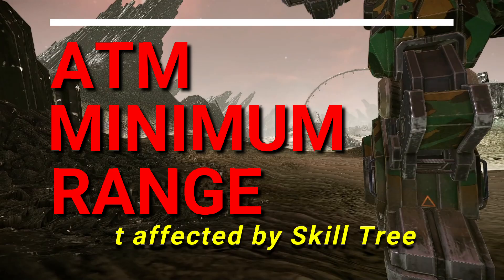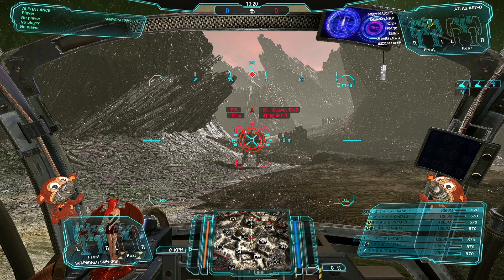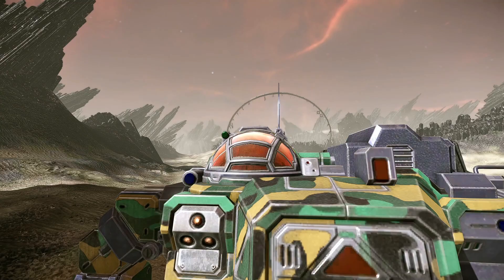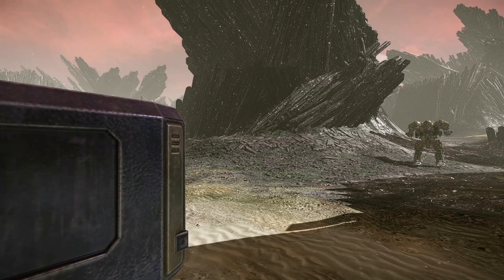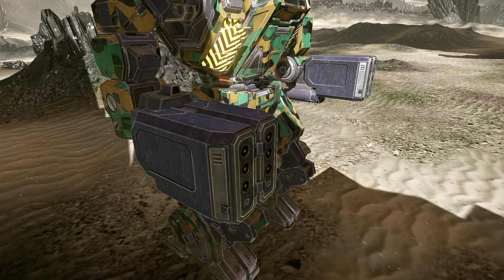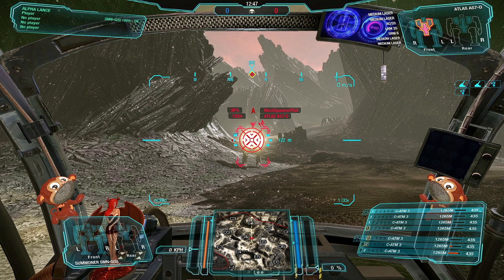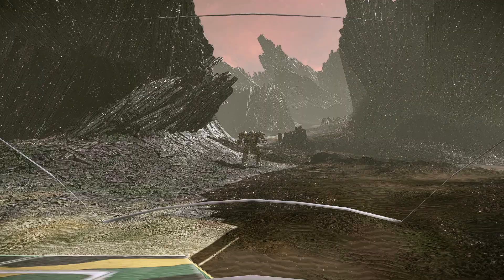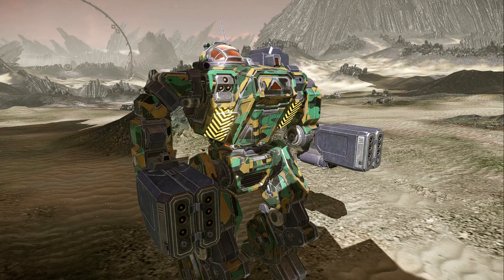ATM Minimum Range is Not Affected by Skill Tree!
** UPDATE (25 Nov) : Come Dec 2022, ATM minimum range will be reduced to 60m! **

Some people claim that minimum range of some weapons (eg. LRMs, Rockets, ATMs) is increased by factors such as Targeting Computer and the Range skills in the skill tree. They say that they fire outside the stated minimum range but still deal zero damage.

The main reason is that the HUD shows range from sensor-to-target while actual range (for determining minimum range of weapon) is calculated from launcher-to-target. This leads to a discrepancy from HUD display and actual range.

In this video, I seek to illustrate this point with ATMs on a Summoner which has +15% range from the skill tree.